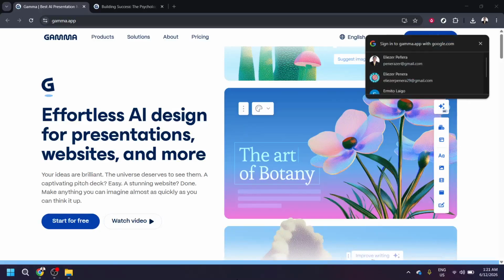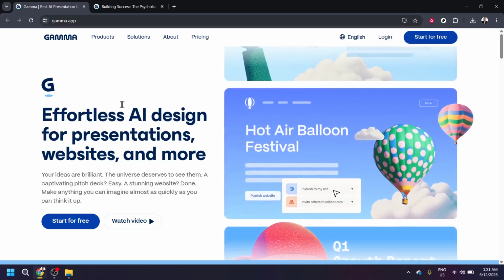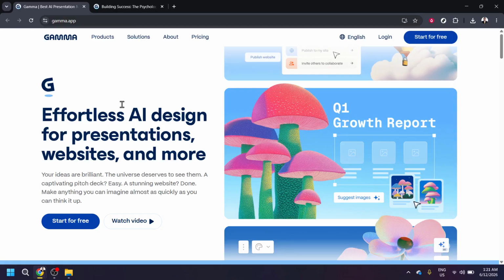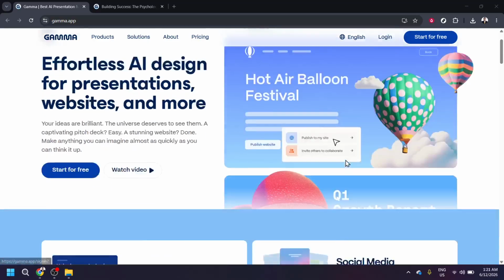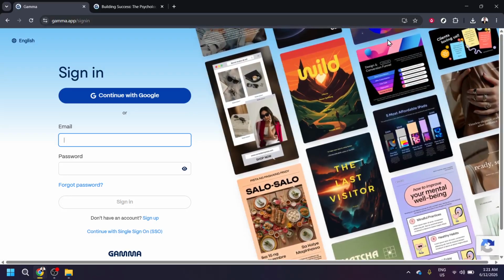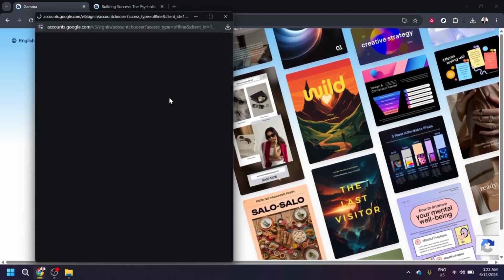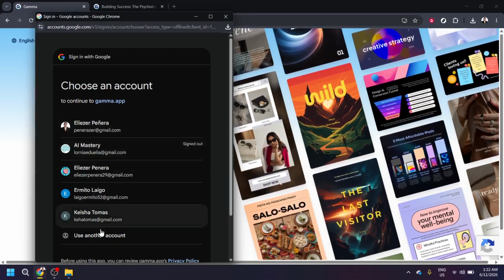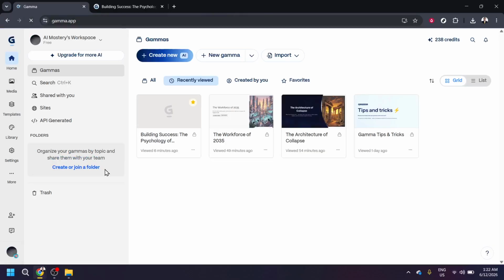How to Sign in Google Account on Gamma AI (Full Guide 2026)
In this video, we discuss how to sign in Google account on Gamma AI. We show you the exact steps to sign into Gamma AI using your Google account, including navigating to gamma.app, clicking the login button, selecting the Continue with Google option, and choosing your account. This tutorial covers the complete Google login process for Gamma AI, helping you access your workspace seamlessly.

00:00 Introduction & Plan
00:26 Open Gamma AI Website
00:58 Click the Login Button
01:15 Choose Continue with Google
01:39 Select Your Google Account
02:00 Access Gamma AI Workspace